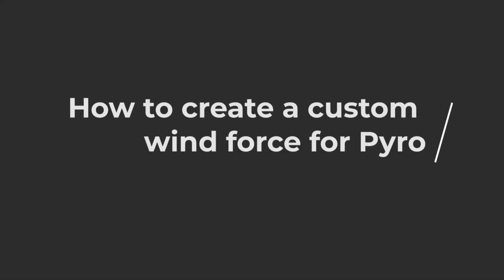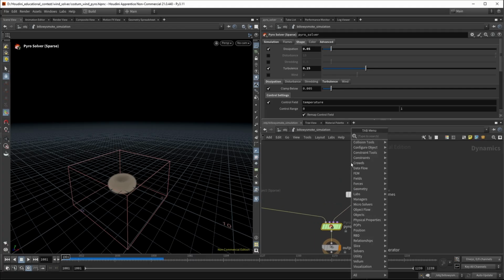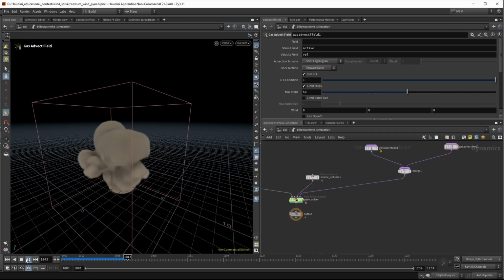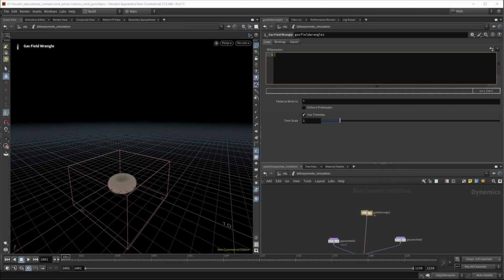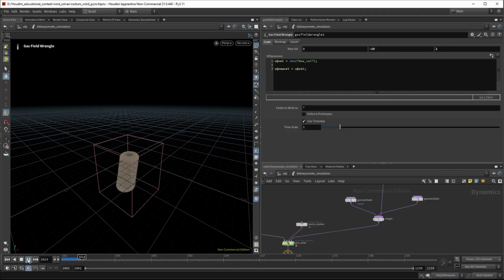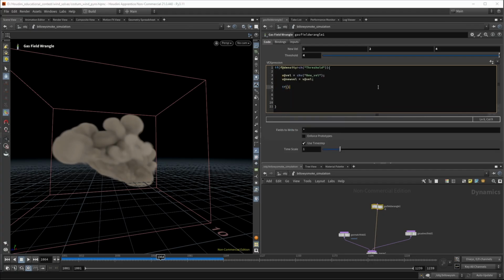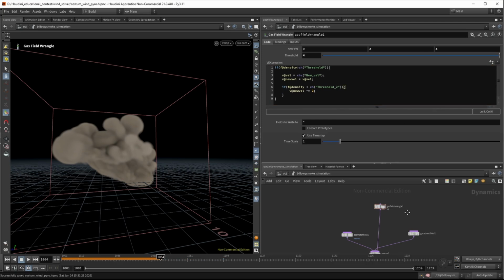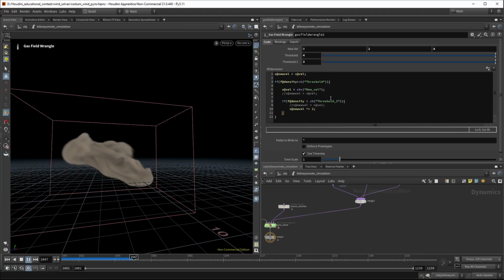How to create a costum wind force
In this video, I’ll show you how to create a custom wind force for the Pyro Solver using a microsolver.

This force is not limited to wind; you can also use it to create drag or other types of effects. The force can be driven by fields such as density or temperature, not just velocity.

In this video, you’ll learn how to:

- Writing custom VEX code
- Controlling density in simulations
- Custom forces, not just wind

Matteo Migliorini